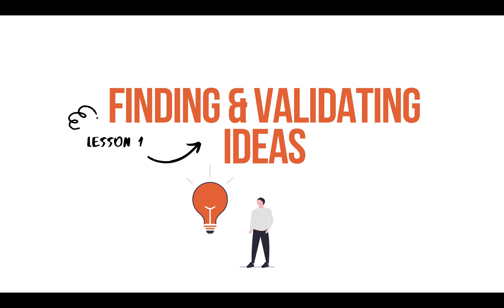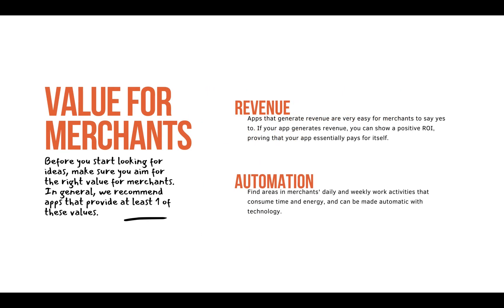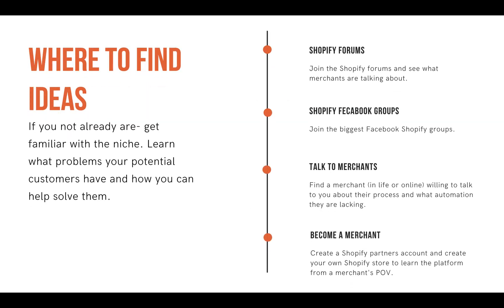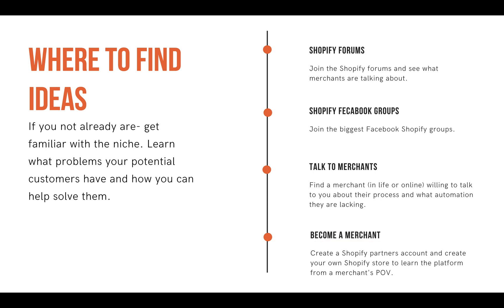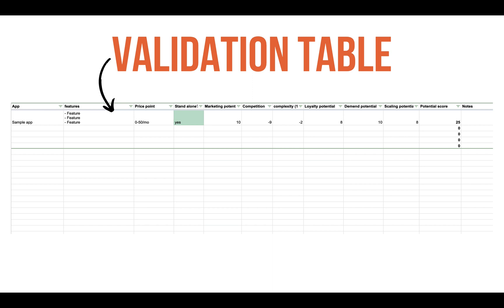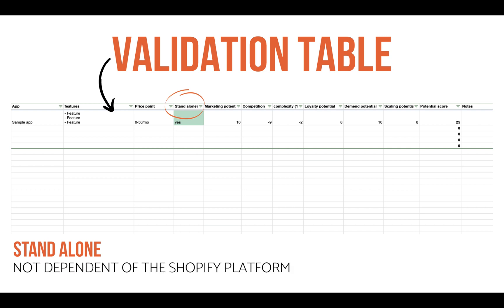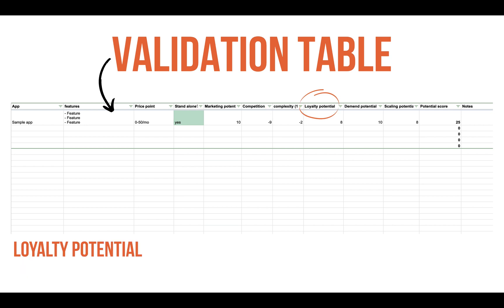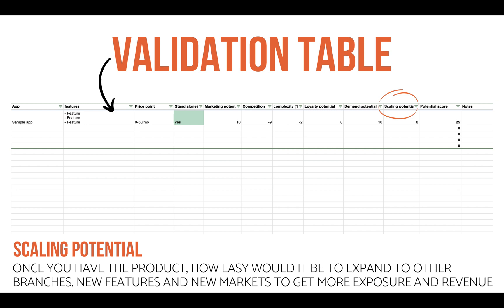Lesson #1: Finding & Validating Ideas | Shopify App Development For Non Developers Crash Course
💡 Ready to build your own Micro SaaS business with us from scratch?

When it comes to building an app, is not enough to develop something and hope for the best, you need to be strategic about it.

In the 1st lesson, we are going to talk about how to find and validate your app ideas. 🔥

Before start looking for ideas, make sure you are heading in the right direction by creating an app that brings value to the merchants.

Usually, merchants will be looking for a tool that either will help them generate more revenue in their store or an app that will save them some time so they can focus on other areas of the business. 🤯

In this video, we will talk about:
00:00 Intro
1:05 Value for merchants
2:25 Where to find ideas for Shopify apps
4:54 Validation table

OnlineBiz Team